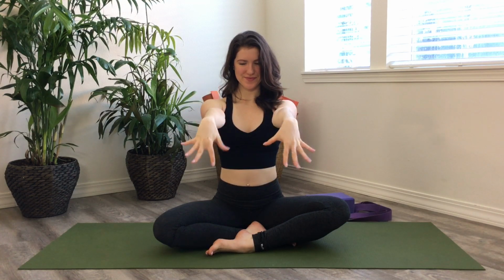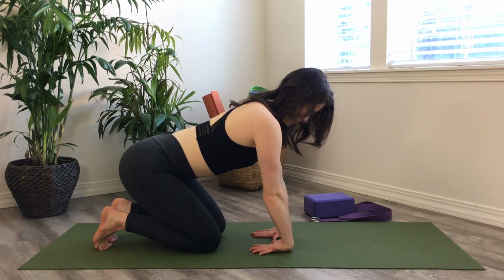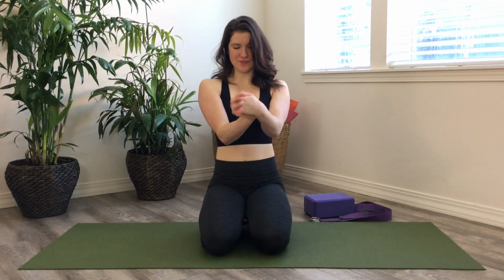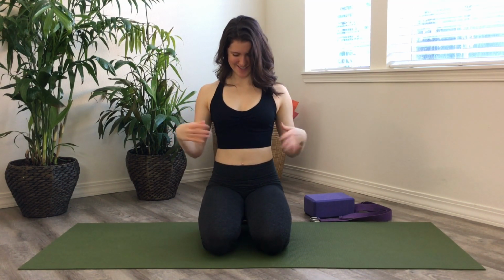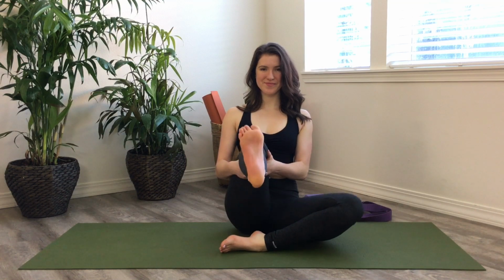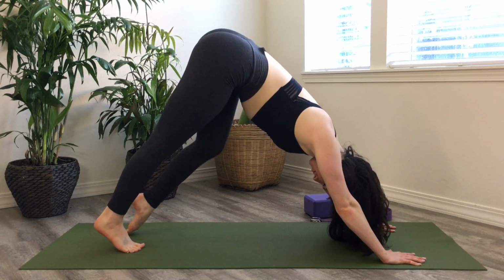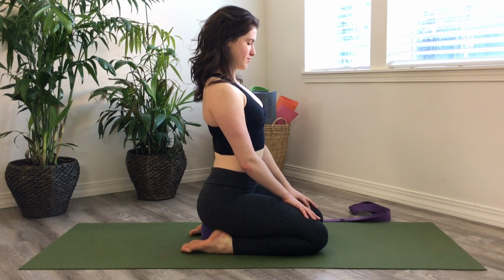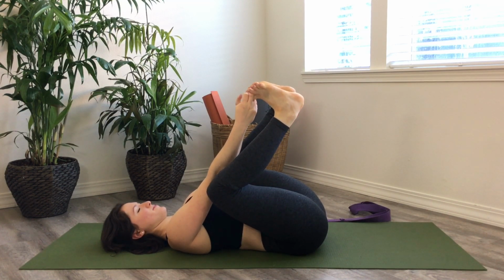DAY 17/30 Beginner Yoga Series | Wrists & Ankles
Day 17 brings you a couple of my favorite exercises and stretches to improve flexibility in your wrists and ankles. As you may have noticed by now, a physical yoga practice asks a lot of these joints! Improving flexibility in your wrists and ankles will allow you to hold poses longer with more comfort :)

Day 18:
(released tomorrow!)

NEW FREE YOUTUBE CLASSES EVERY WEEK!!
*Leave requests/suggestions in comments

[Flow With Adee] I am a registered yoga teacher with a B.S. in Exercise Physiology. Movement is essential to a happy, healthy lifestyle and I believe there is a form of movement for everyone. With roots in dance, much of my yoga is free flowing and therefore looks different on every body. That is the beauty of it! Allow your body to MOVE YOU. I hope my classes can provide you some peace and a time to tune in to your body and let go. xx

AdisonBriana.com

Social Medias:
Vegan-Vibrations.tumblr.com